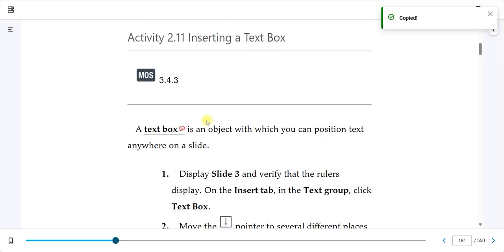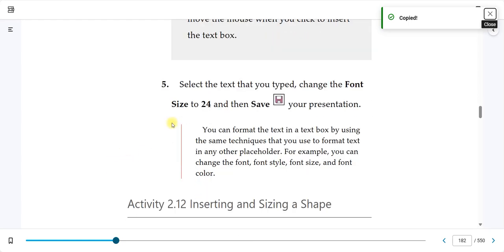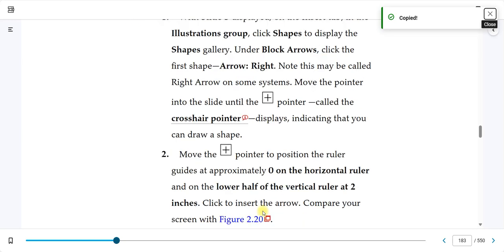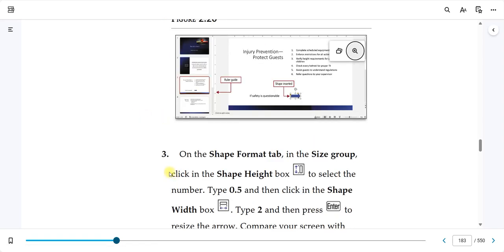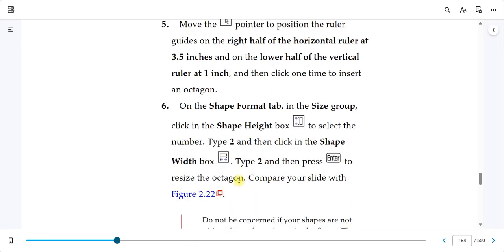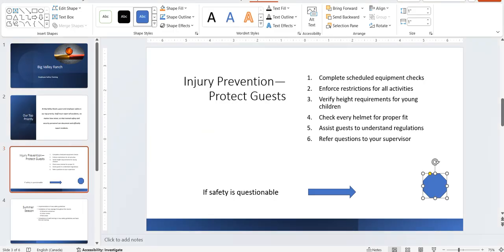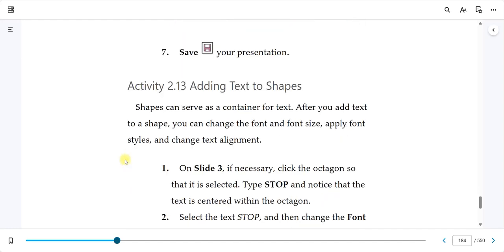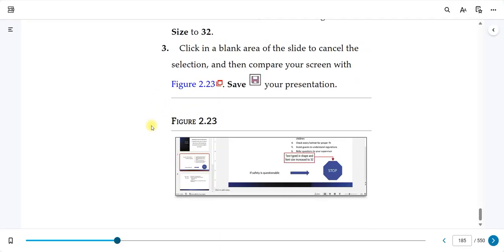PPT 2A Objective 3 Insert Text Boxes and Shapes